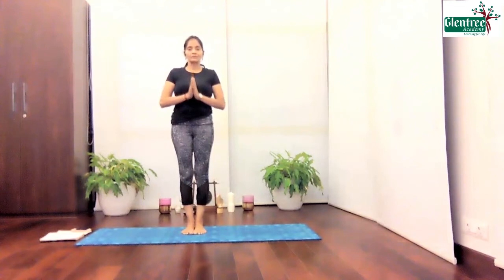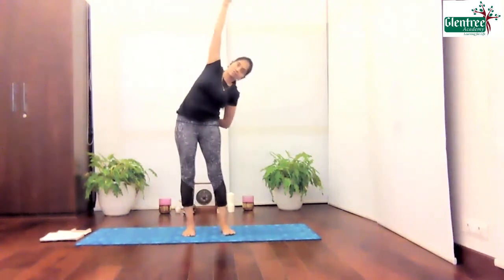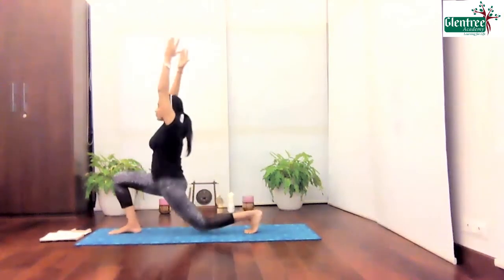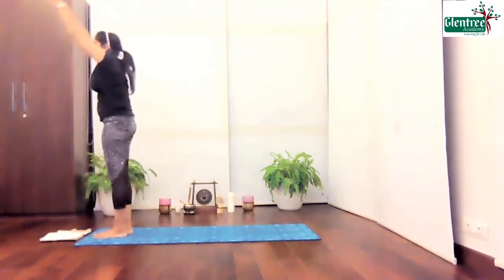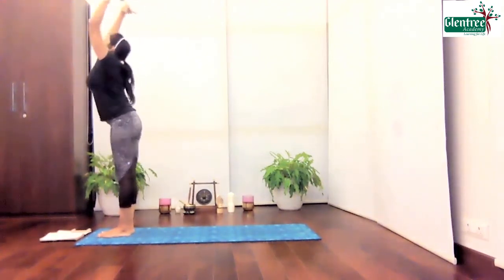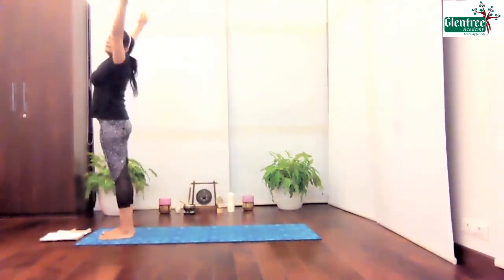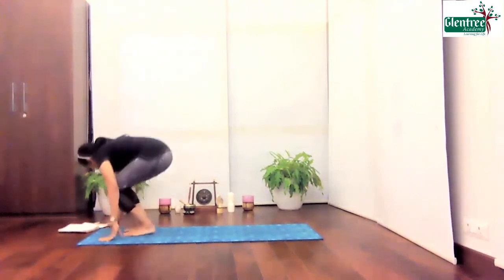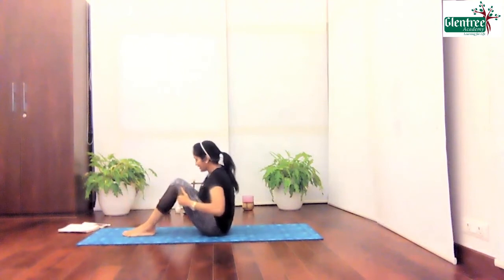Yoga For Juniors | By Dr Vaishnevi Founder Academy of Yoga | Glentree Academy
Here is a yoga fitness video by Dr Vaishnevi, Founder Academy of Yoga